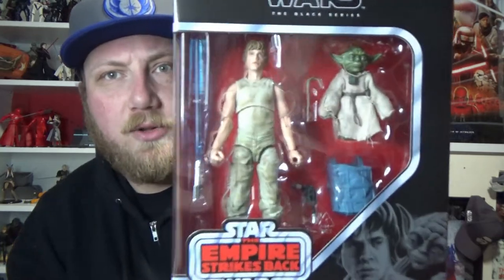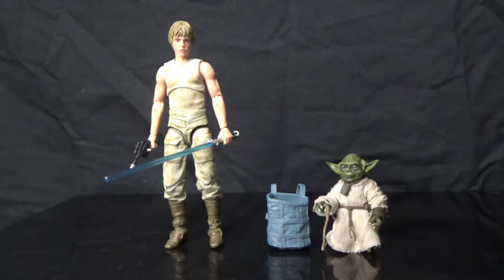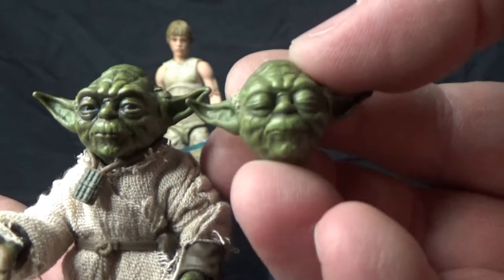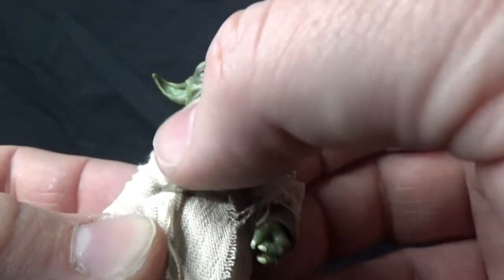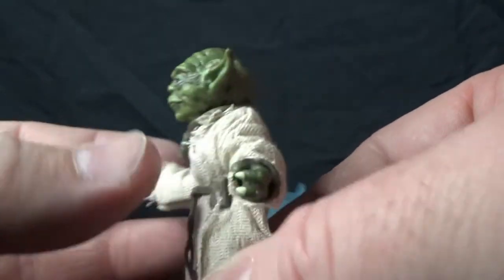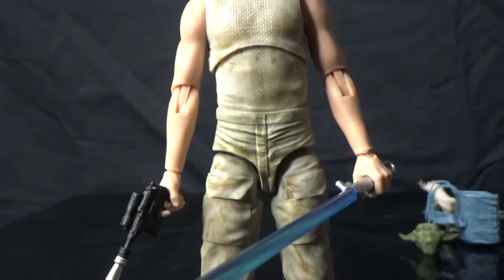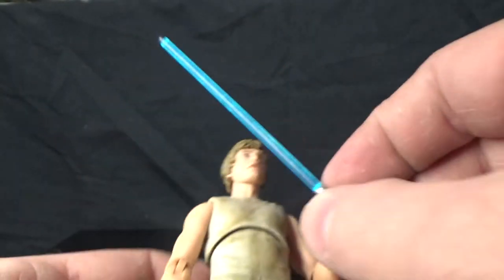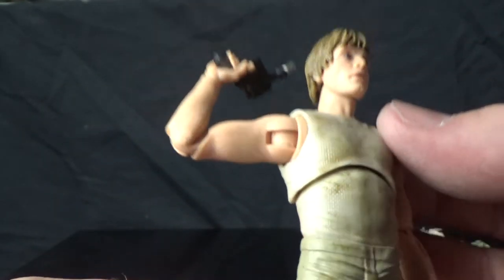LUKE SKYWALKER & YODA (JEDI TRAINING) - STAR WARS THE BLACK SERIES